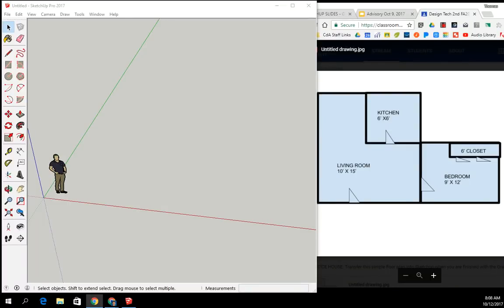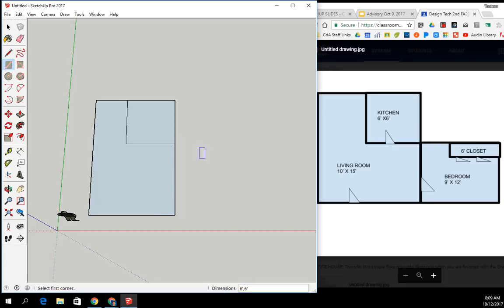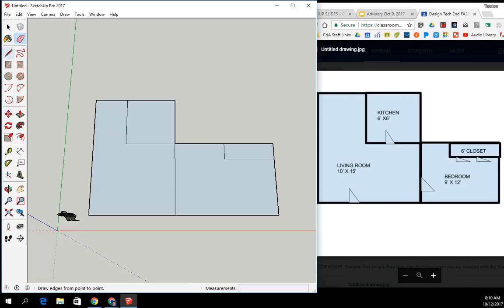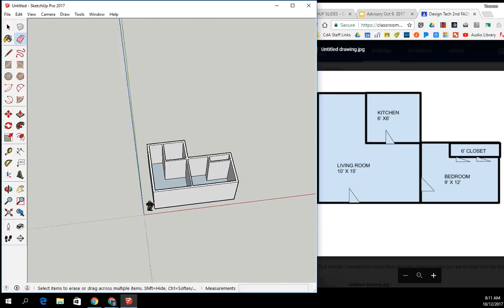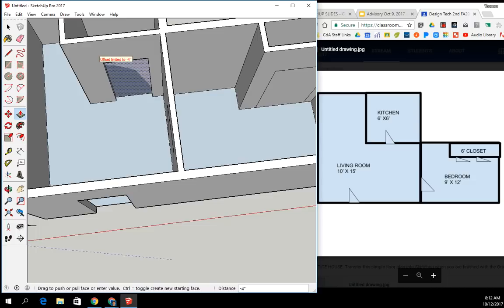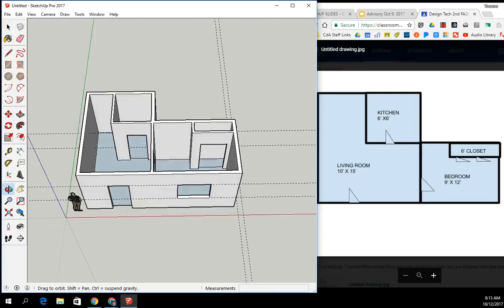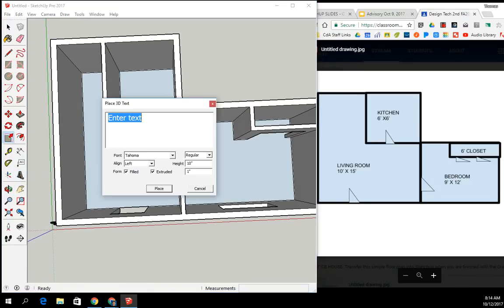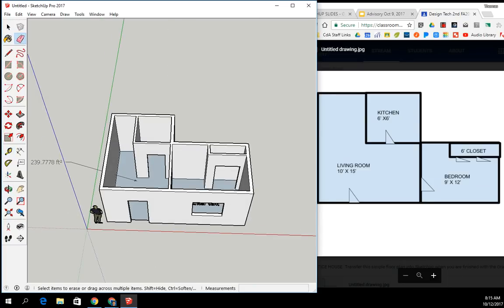Oct 12, 2017 8:15 AM